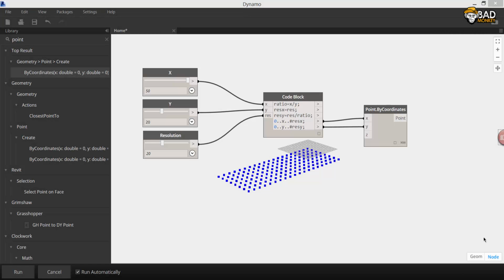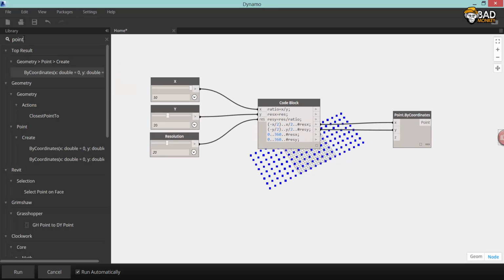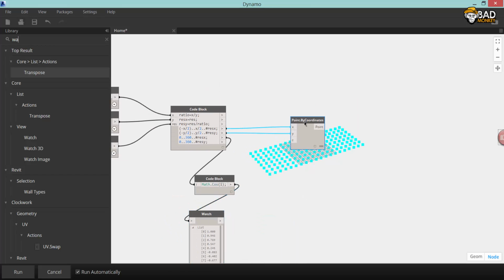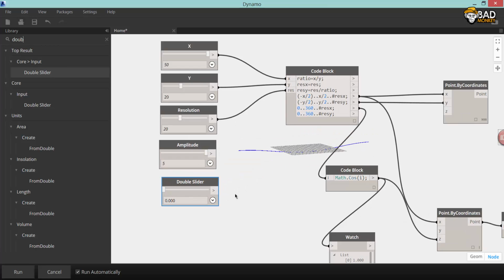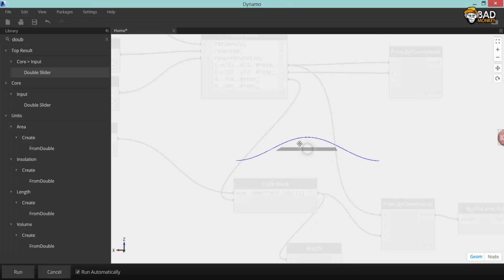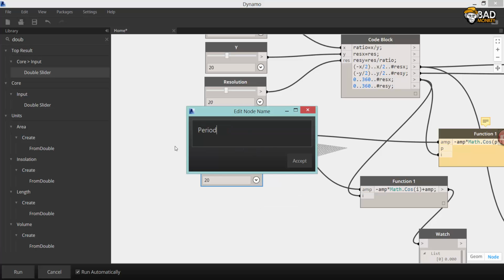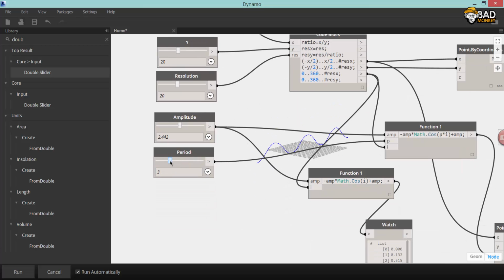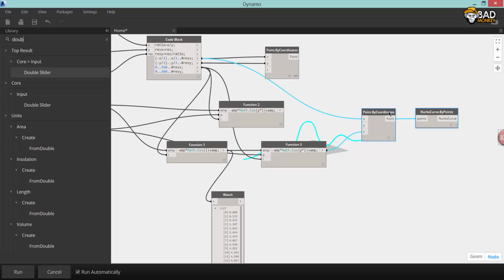Computational Logic in Structural Design: Math (Part 2)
Second video in a series of Dynamo tutorials first presented with Julien Benoit at RTCEUR 2014 in Dublin, later at Autodesk University 2014 in Las Vegas. Thanks to Zach Kron for excellent guidance.

The visual programming interface of Dynamo is enabling structural engineers with the tools to build optimized structures with minimal energy, and subsequently make their own design tools. Based on the Revit Platform, we can use our creativity to develop optimized structural systems using computational logic in an advanced building information modeling environment. This lab will teach participants how to create and iterate computational space frames with native Revit Framing elements and Adaptive Components, and how these can be used in structural analysis.